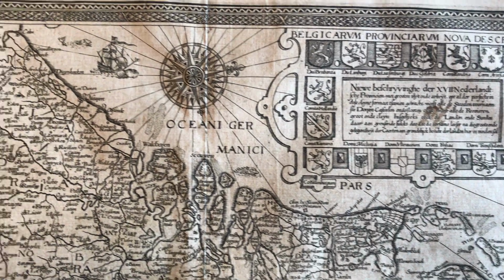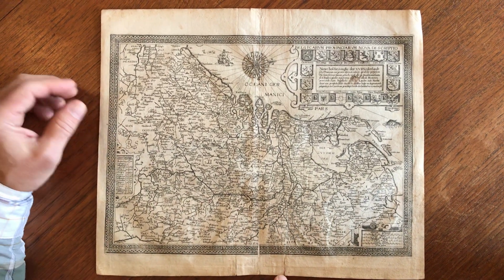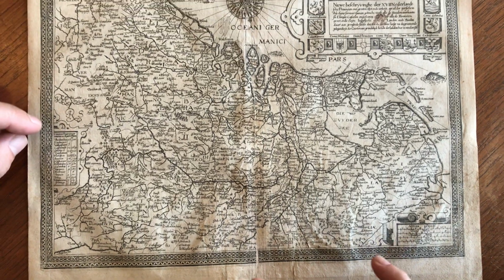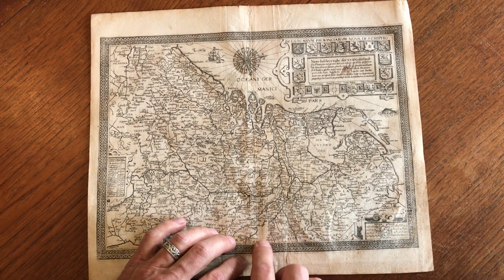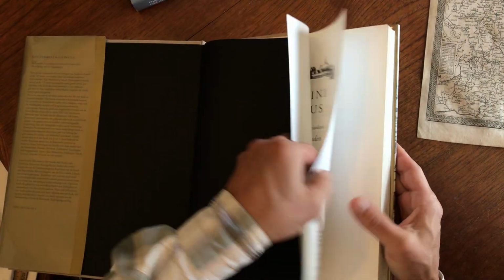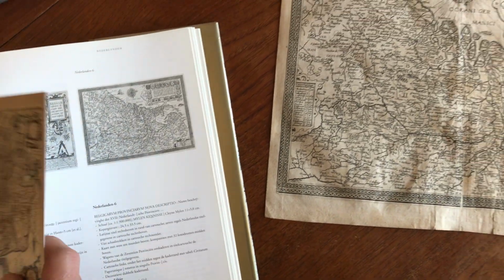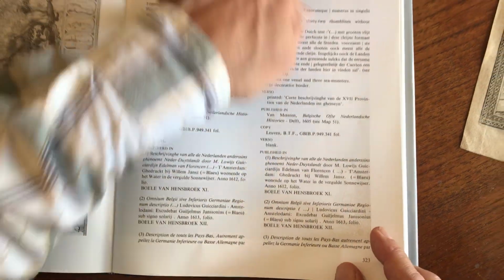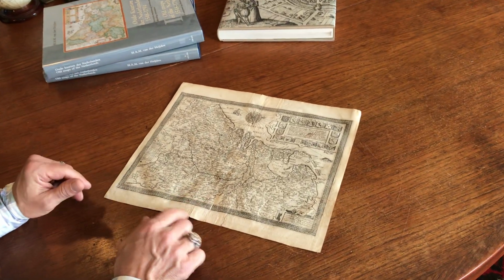United Provinces Netherlands Belgicarum Belgium c.1612 Blaeu map decorative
Belgicarum Provinciarum Nova Descripto.

(Belgian Provinces- United Provinces- Netherlands- Holland- Belgium)

Issued c.1609-1648, likely Blaeu (or Janssonius) for Guicciardini.

Attractive early 17th century engraved map.

Decorative map with ornate compass rose oriented north to the right, sailing ship, three monsters, large strapwork title with coats of arms, distance scale bottom right, provinces list at left side middle.

See video for condition- various old paper repairs on reverse, centerfold backed, come edges and closed tear, small area of loss near bottom of centerfold area as visible.

Less than perfect example, with age flaws, still presents well visually. Priced according to condition.

Sheet measures c. 11 3/4" x 14 1/8".